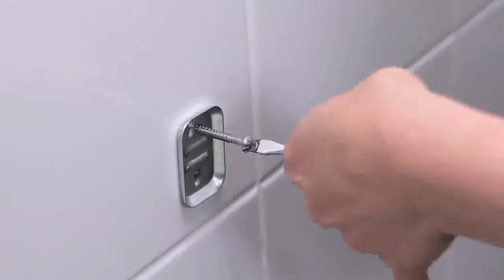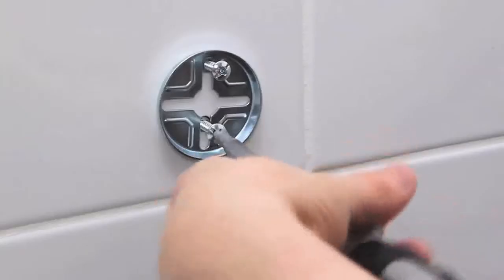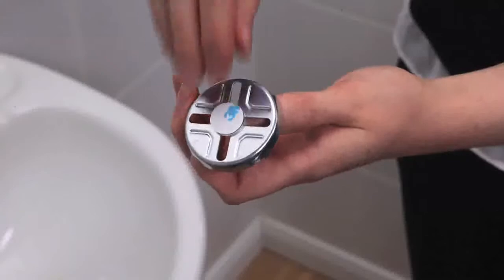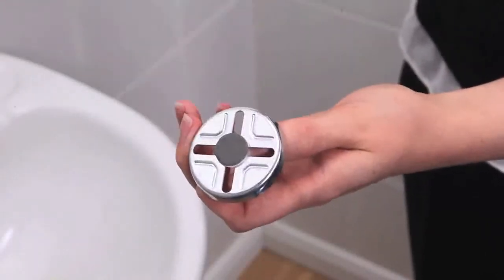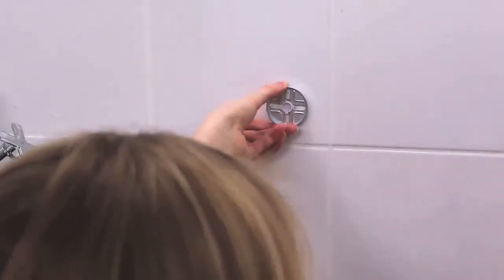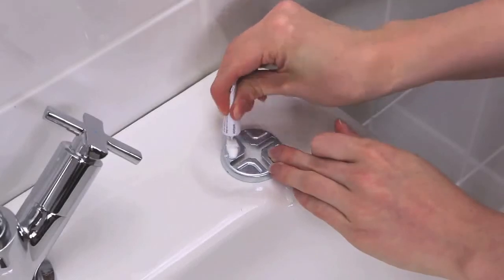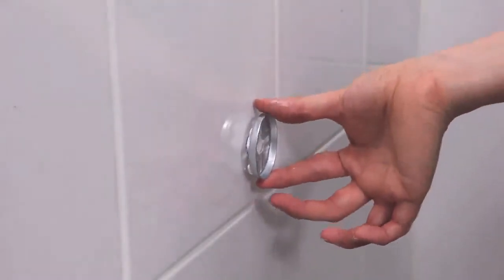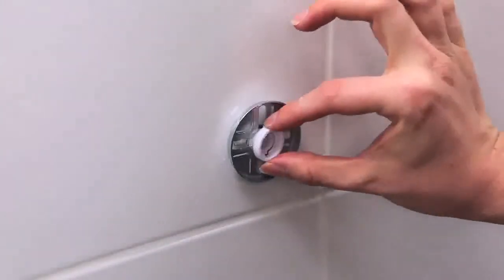Croydex Flexi-Fix How To Fit From Byretech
Flexi-Fix is a "quiet revolution" in terms of bathroom fittings and replacing them.

Picture this, you want to renew your bathroom fittings, but the holes drilled when you remove the old fitting are never going to match the holes required on your new ones. A real problem until now !

Flexi-Fix has a "Universal Back Plate" that can accommodate whatever holes have been drilled and this then allows you to fit new fittings using the existing holes, without getting out the trusty electric drill. Perfect and really easy !

Flexi-Fix is so flexible that you can in some cases even glue the fixing plate to the wall instead of using the screw holes, it's really unique and easy to do.